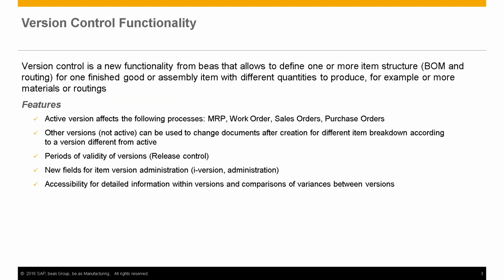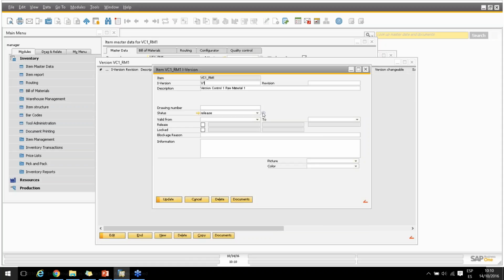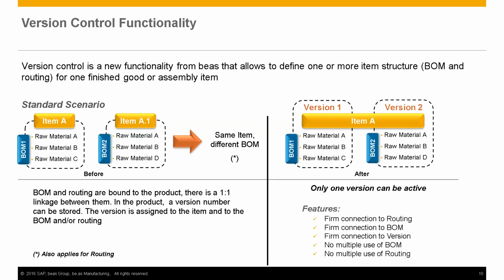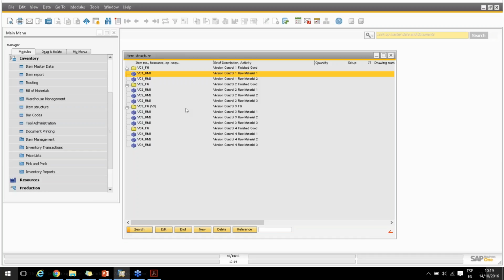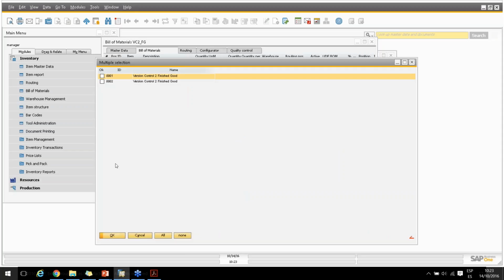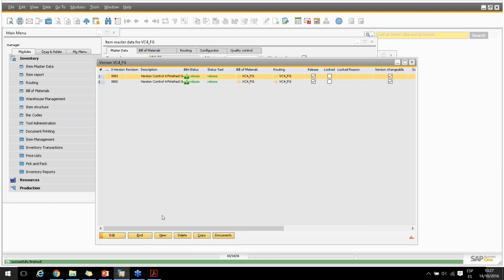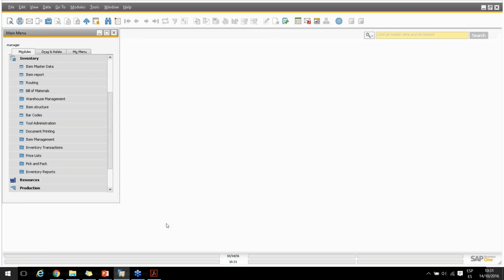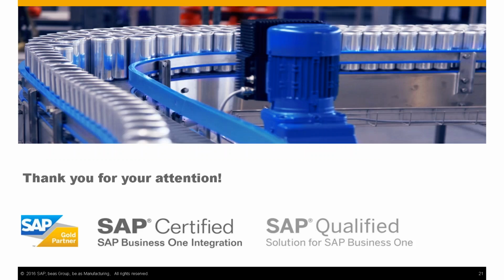Beas: Work with Item Version Control (Webinar)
Seminar about Beas Item Version Control
Describe the main functionality